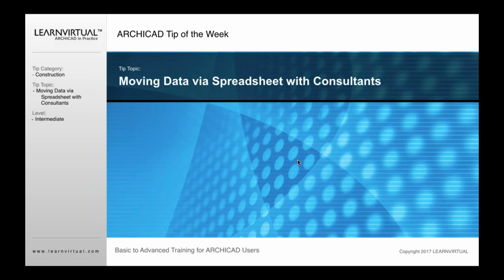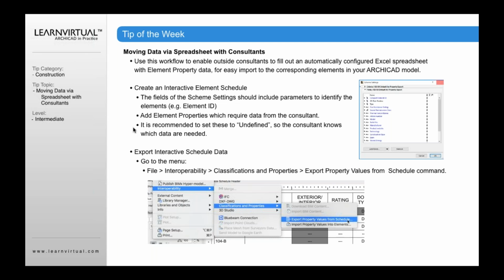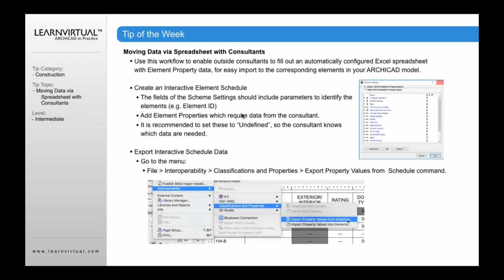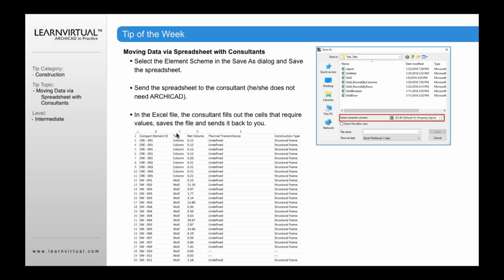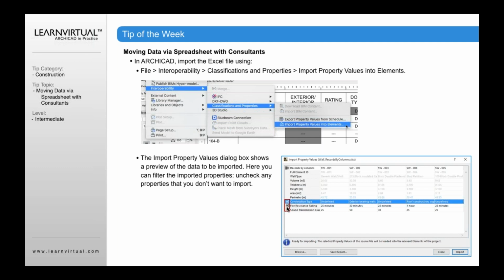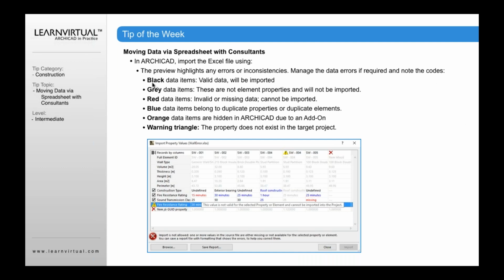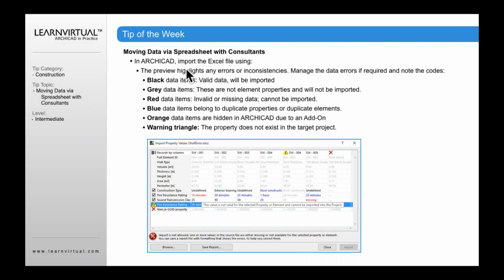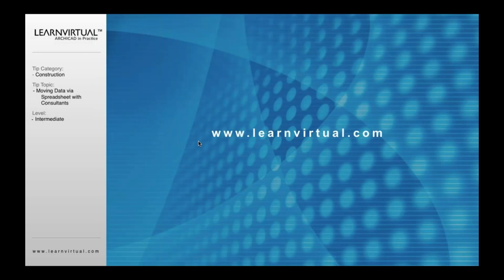Moving Data via Spreadsheets with Consultants in ARCHICAD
Sometimes you need to send properties, calculations and other data to your consultants. This tip will show you how to use spreadsheets in ARCHICAD to move data back and forth with consultants.